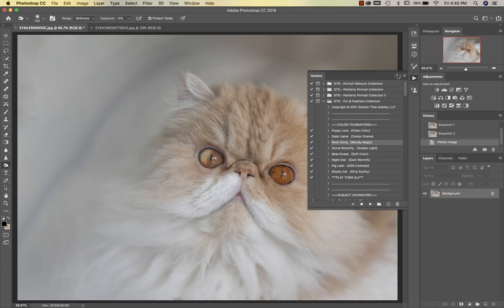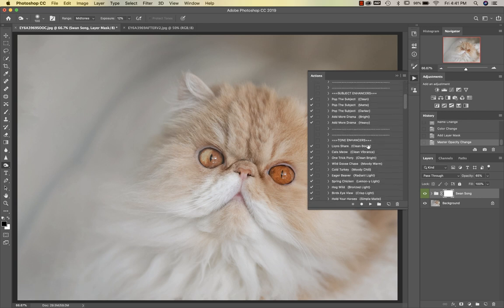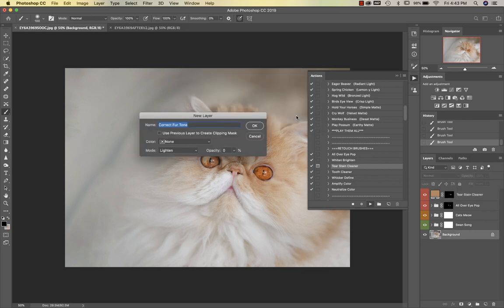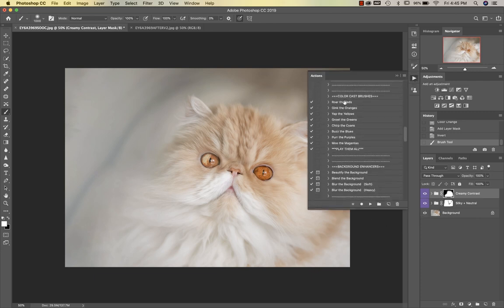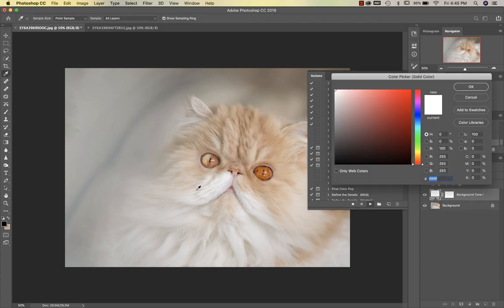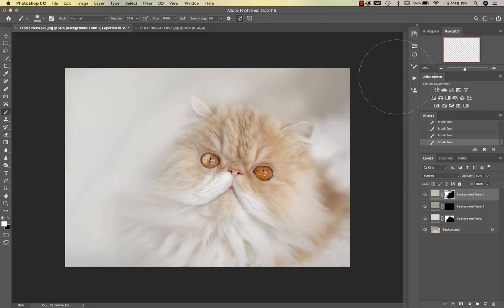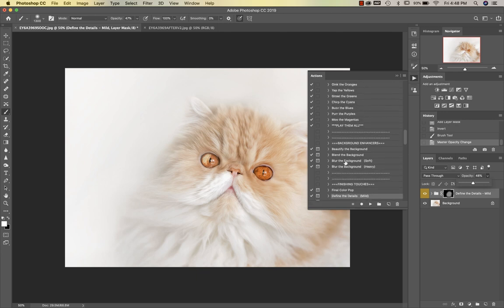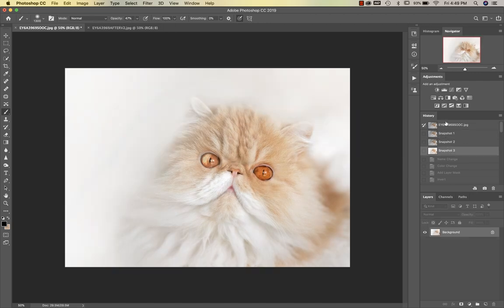The Fur & Feathers Collection Photoshop Actions - Cat Edit